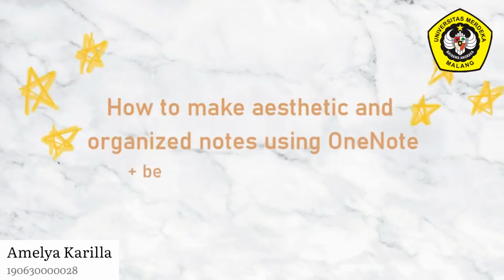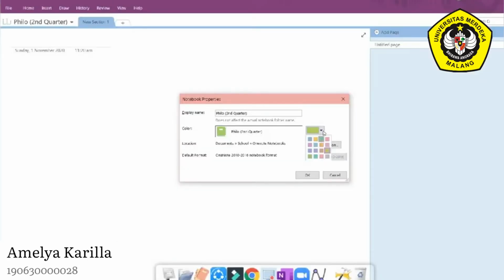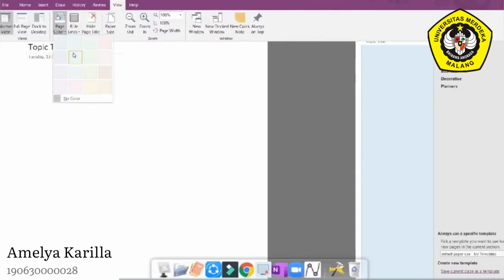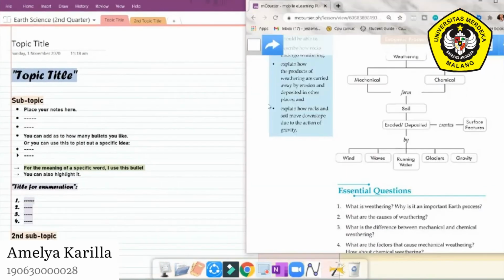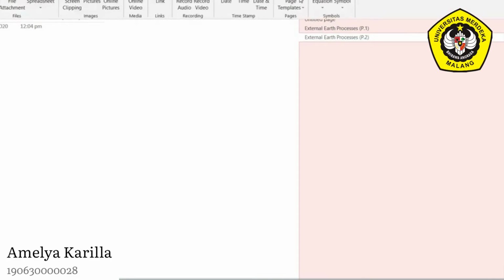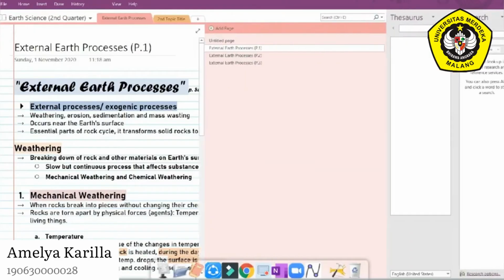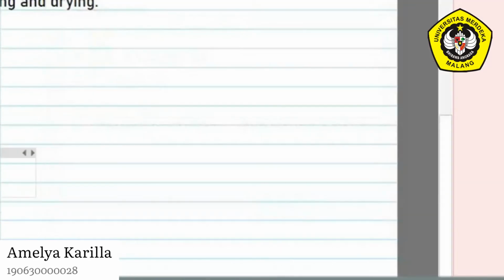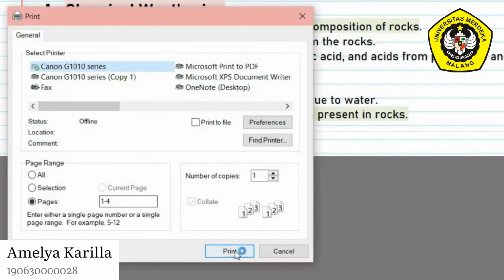Interesting Taking Notes ❀ Move to Digital Notes (OneNote)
This video was made to fulfill the Public Speaking class practicum on the demonstrative public speaking topic taught by Pak Prilla Lukis Wediyantoro, S.Pd., M.Pd.